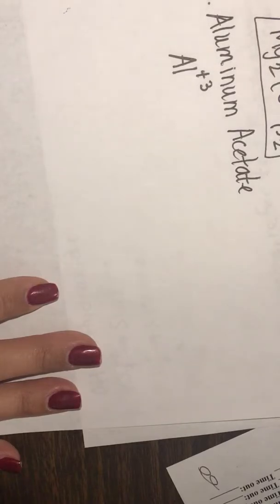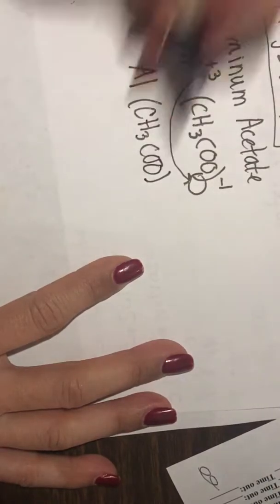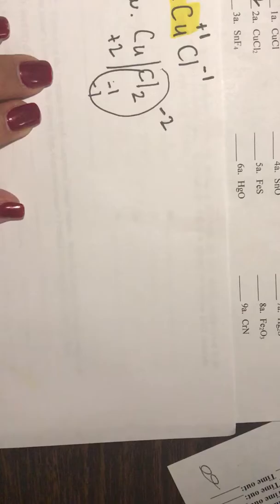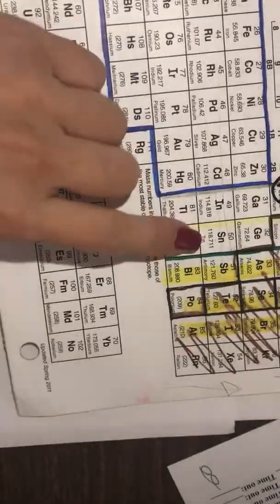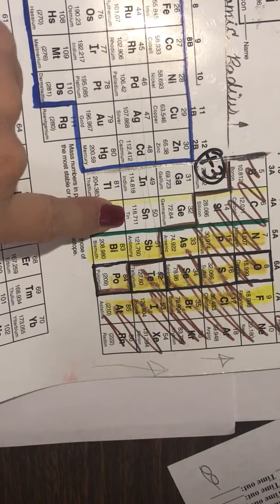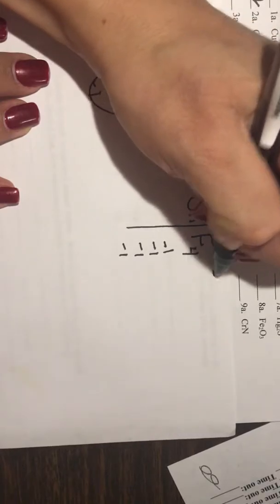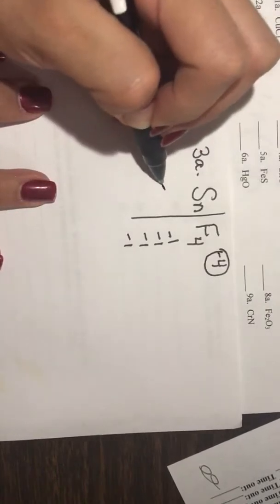Ionic Compounds II